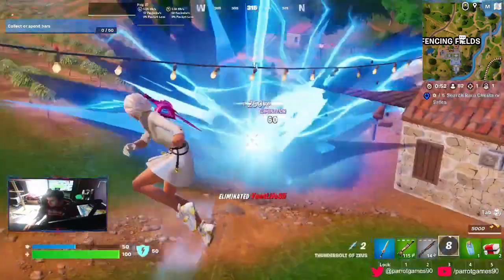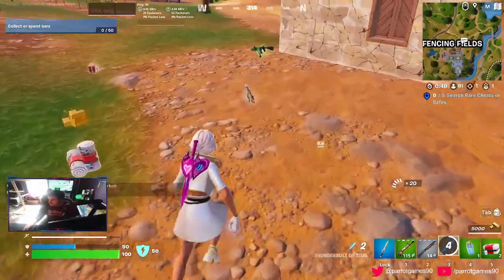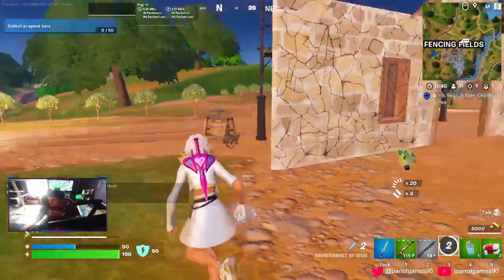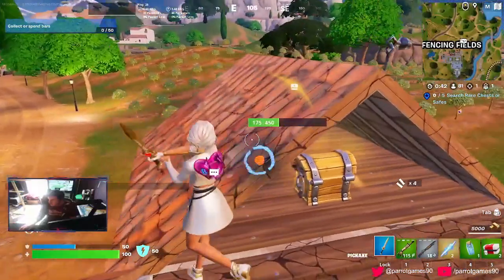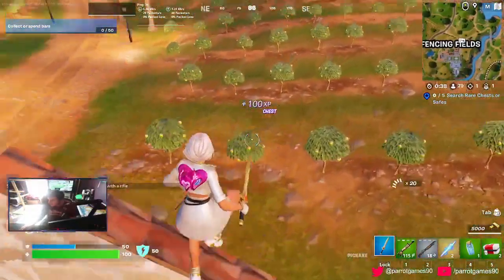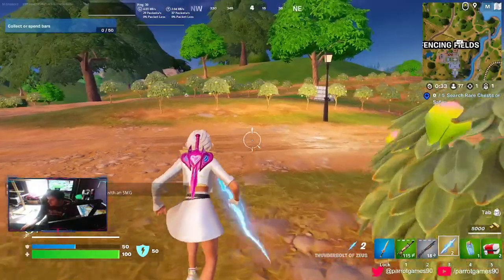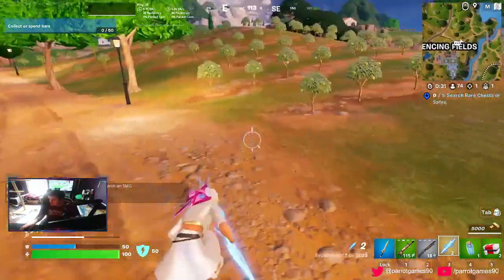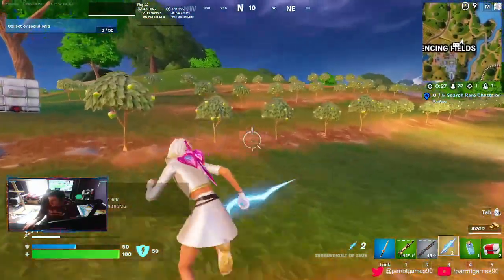checking out thunderbolt in Fortnite